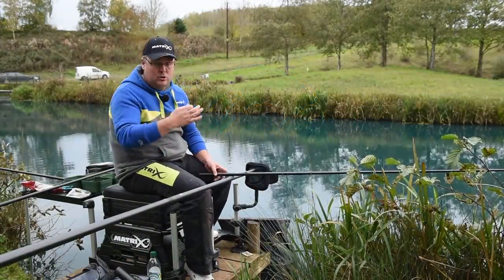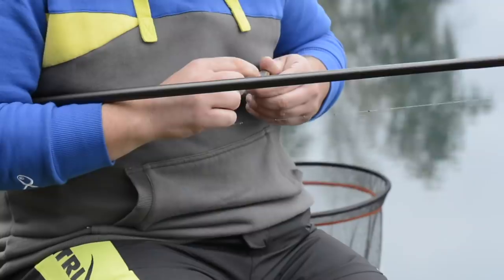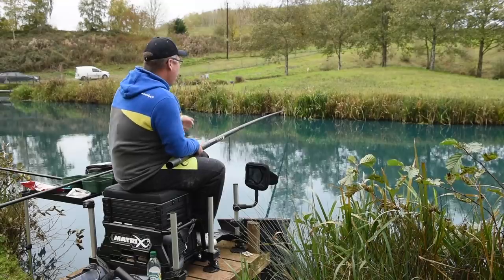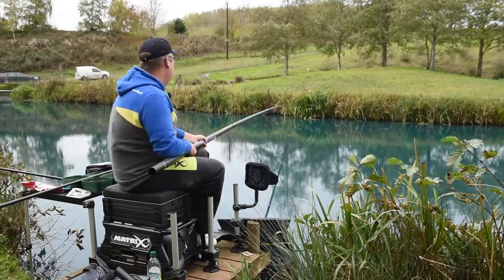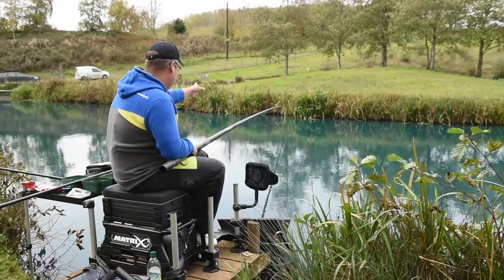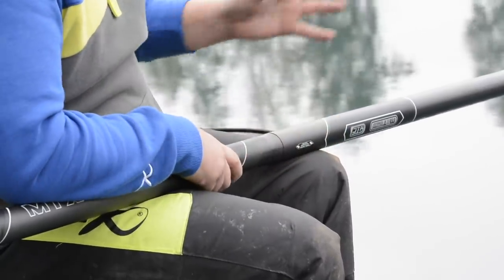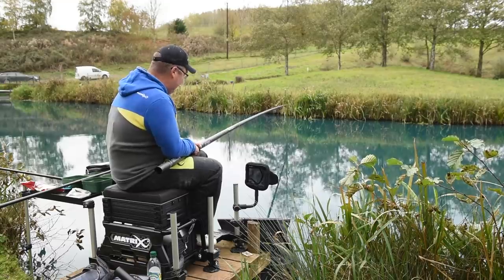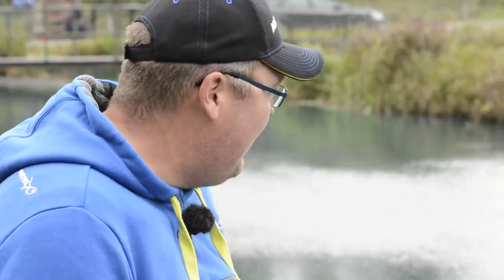How To Plumb Up On A Slope Of A Snake Lake - Jamie Hughes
Jamie Hughes is one of the top F1 anglers in the UK and in the first episode of Winning Ways Extra, he reveals all his secrets for the cold months ahead. In the snippet he is looking at how to plumb up effectively on the slope to catch more F1s! You can check out the full video which is nearly 90 minutes long on the link above...